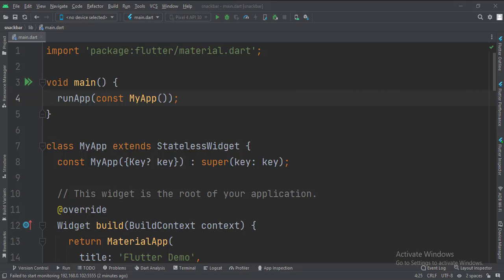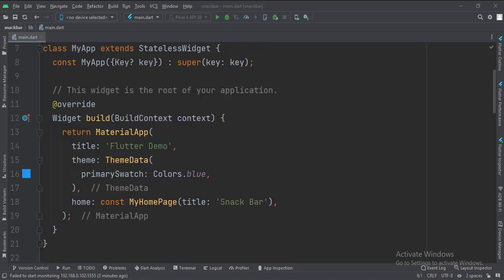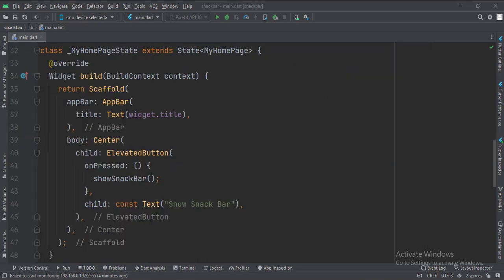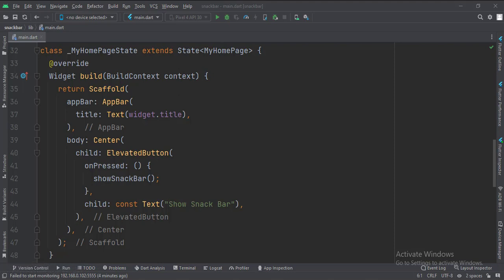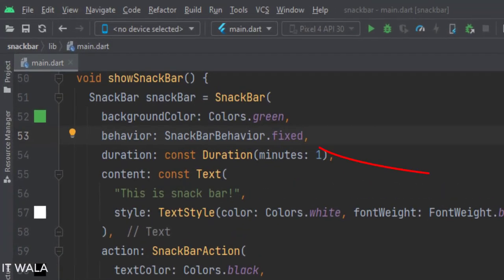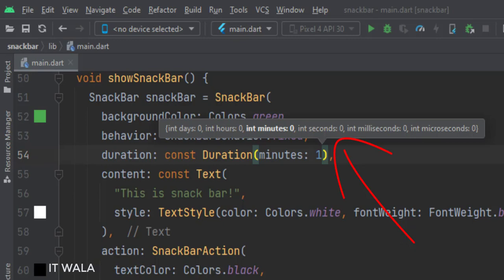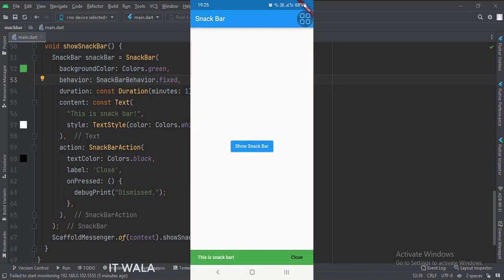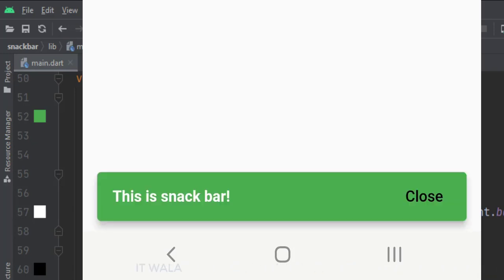FLUTTER ANDROID - SNACK BAR | BEHAVIOR : FIXED, FLOATING, ACTION BUTTON, DURATION ||| TUTORIAL